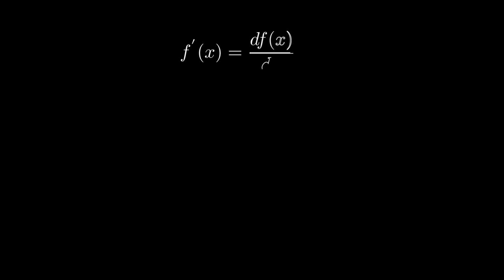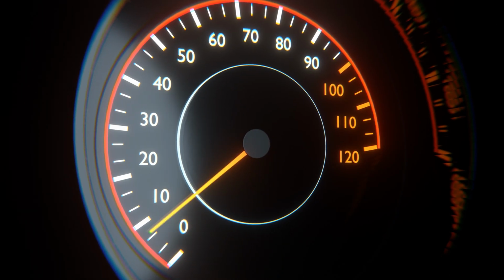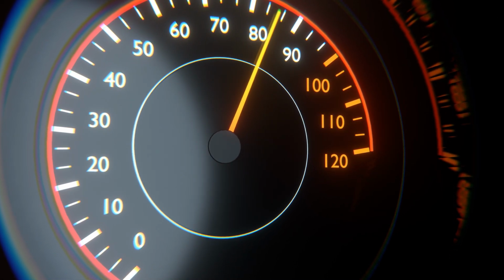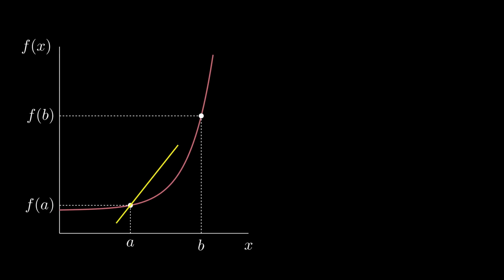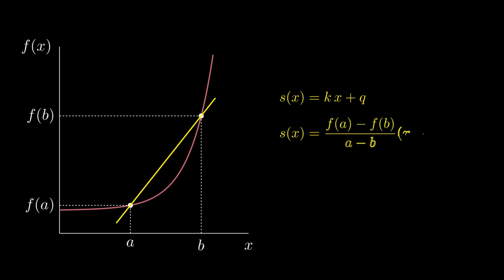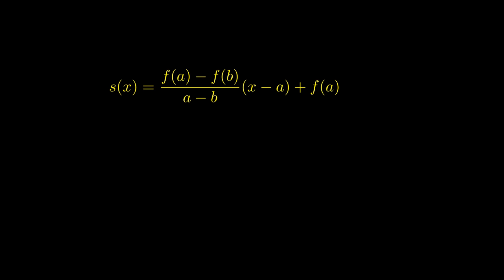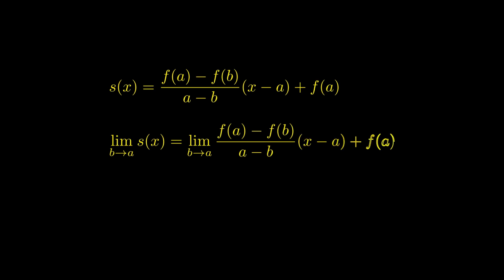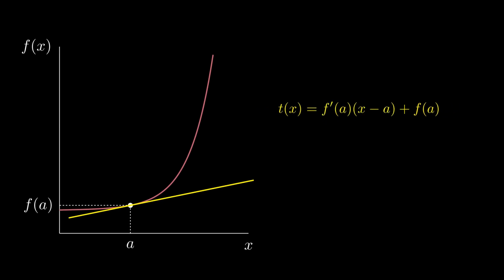The Geometric Meaning of the First Derivative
📐 Discover the geometric meaning of the first derivative with smooth animations! 🧠✨ Perfect for students and curious minds who want to see how calculus connects curves, slopes, and tangent lines. 📈🎓